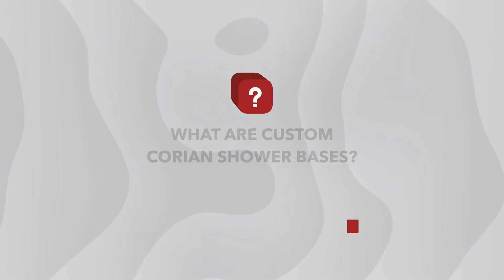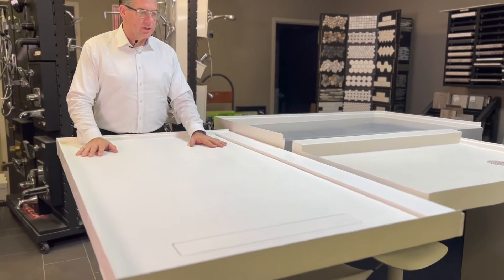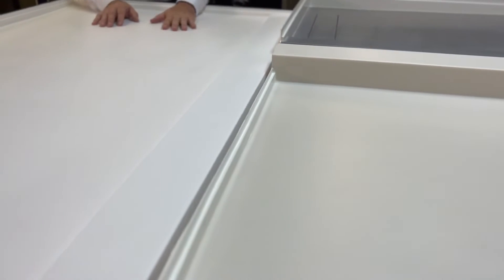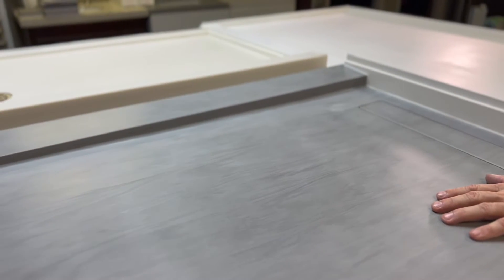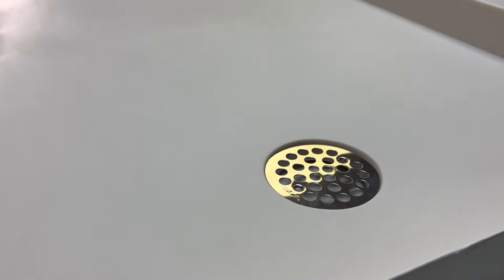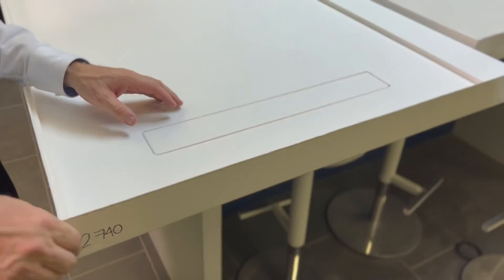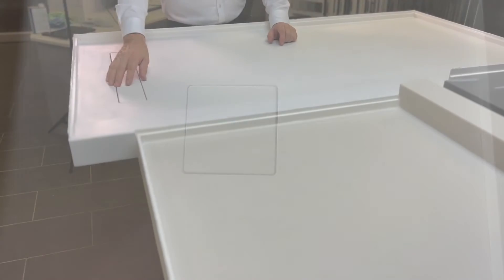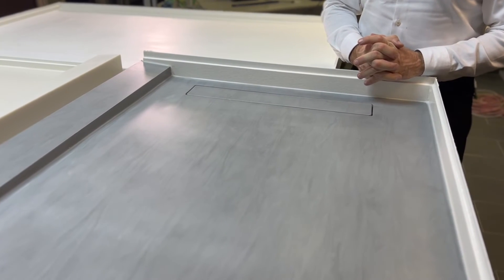What Are Custom Corian Shower Bases?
We make Custom Shower Bases out of Corian product. Considered our Luxury Product. Available in hundreds of colors/styles with optional Drain options and threshold styles.